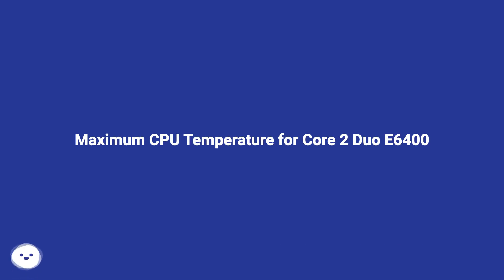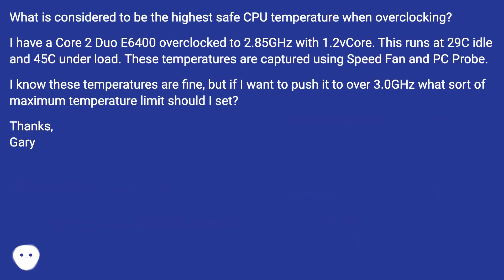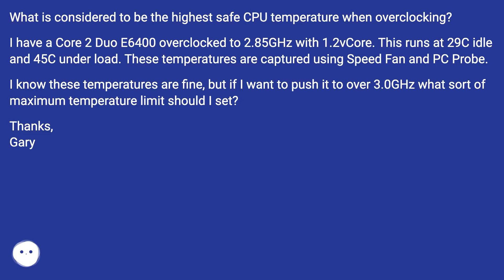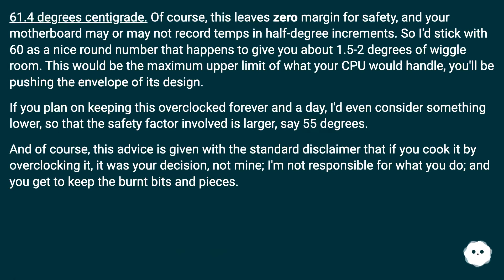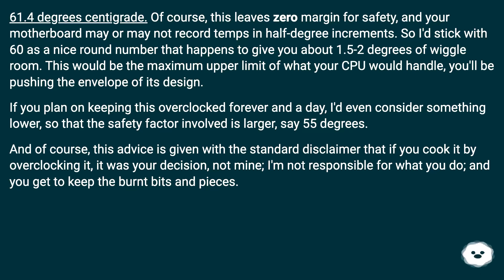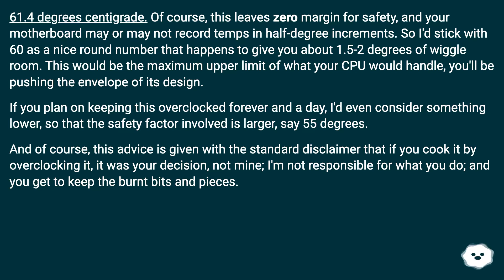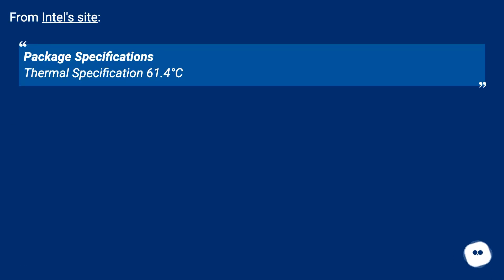Maximum CPU Temperature for Core 2 Duo E6400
Chapters
00:00 Maximum Cpu Temperature For Core 2 Duo E6400
00:38 Accepted Answer Score 11
01:25 Answer 2 Score 4
01:34 Thank you